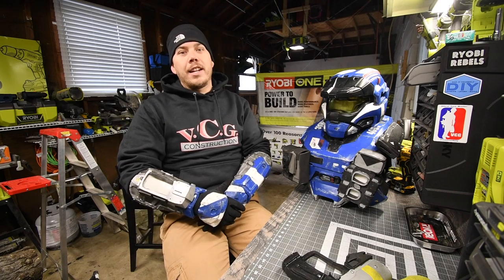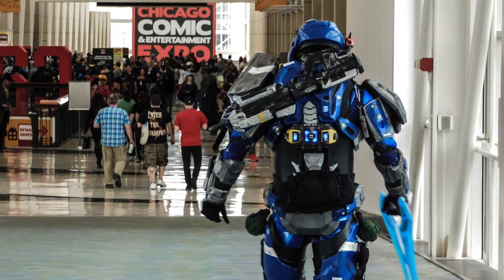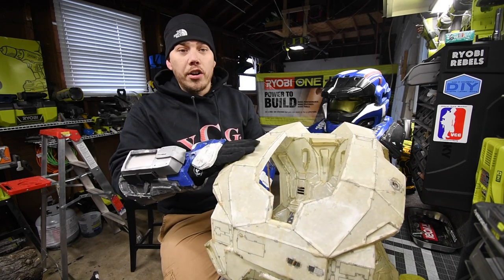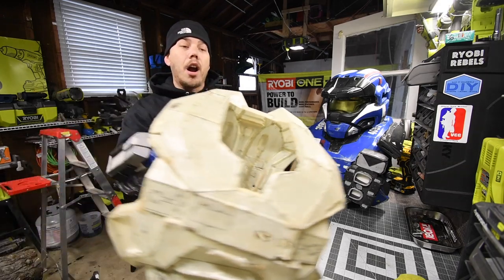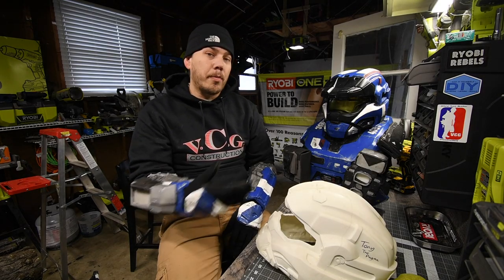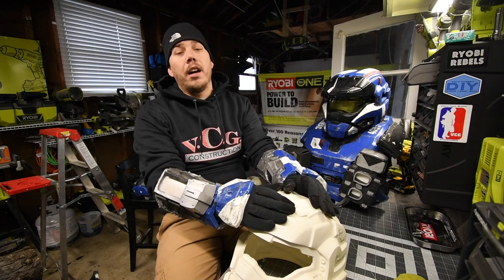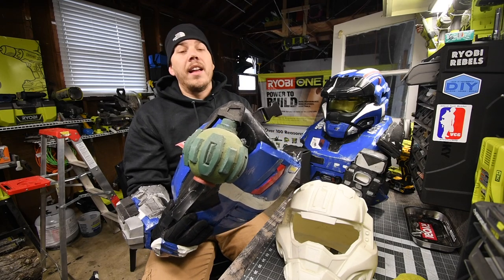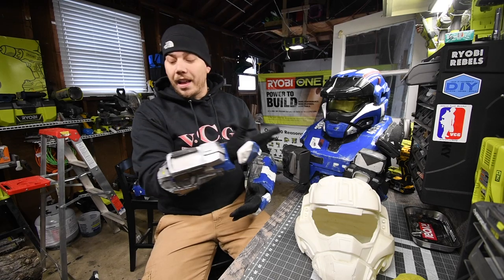My Hobby before Ryobi Man Caver